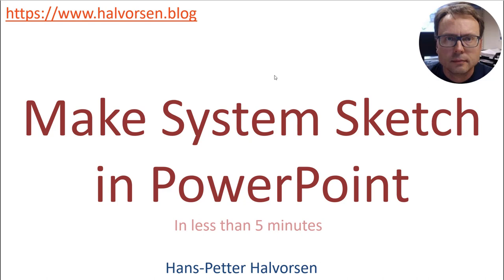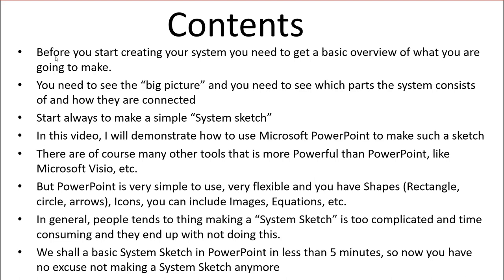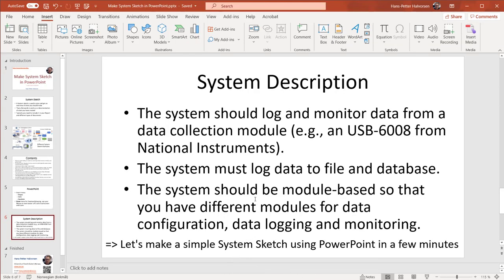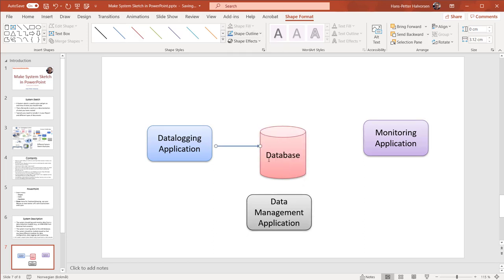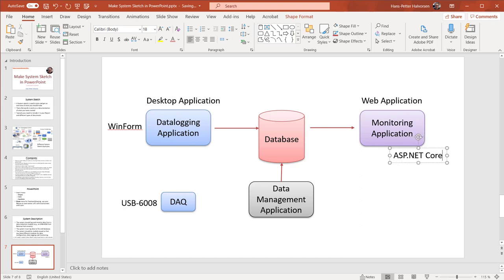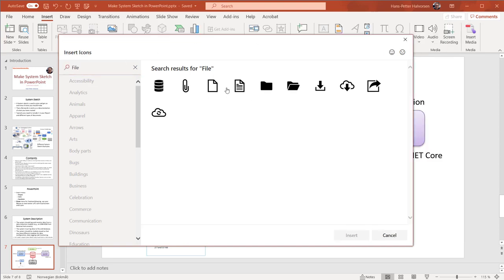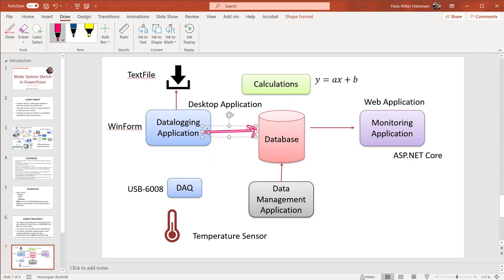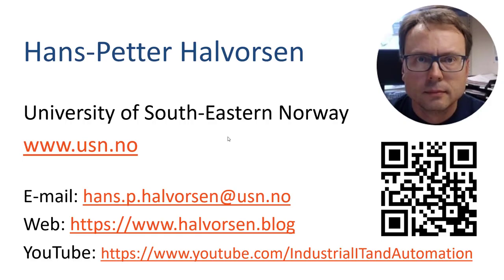Make System Sketch in PowerPoint